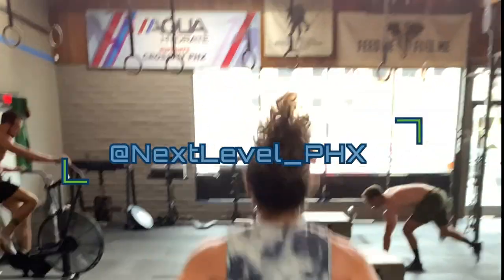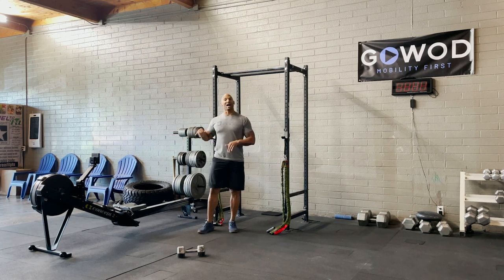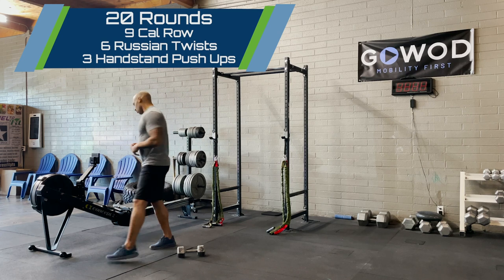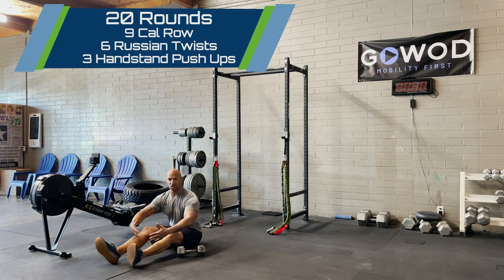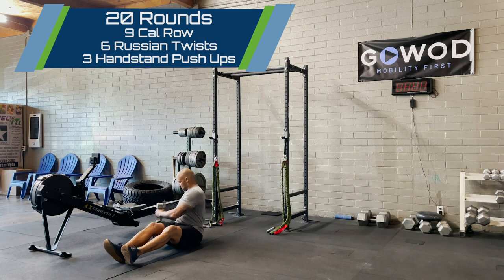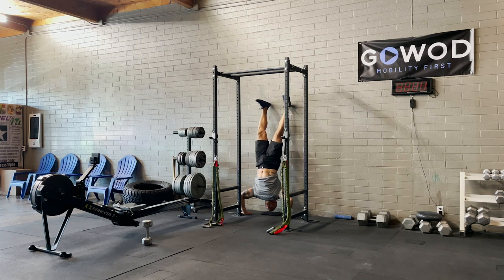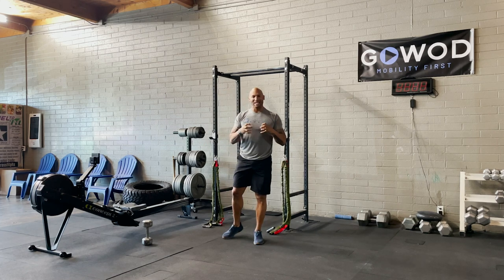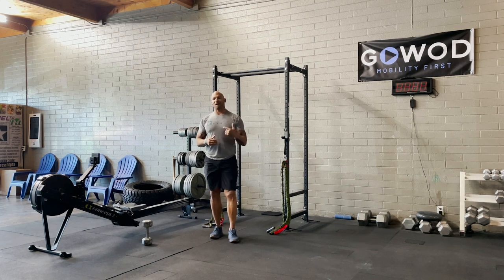7 September 2021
20 Rounds

9 Cal Row
6 Russian Twists (L+R=1)
3 Handstand Push Ups